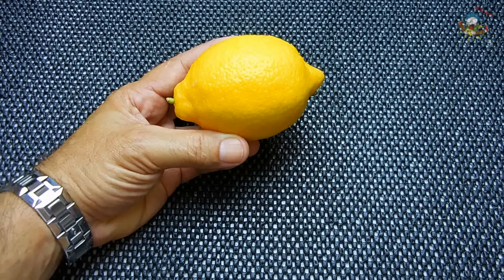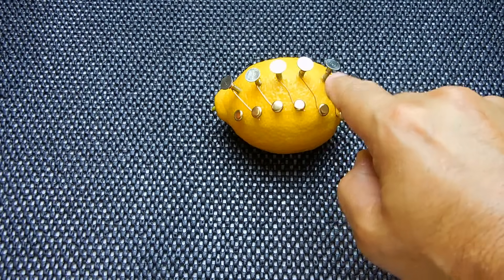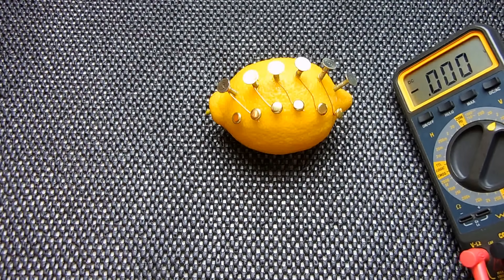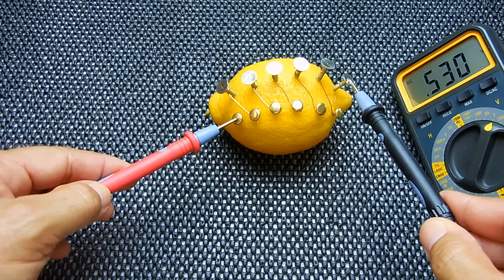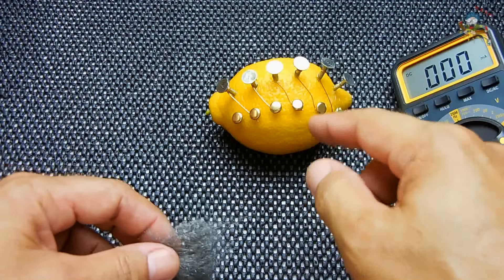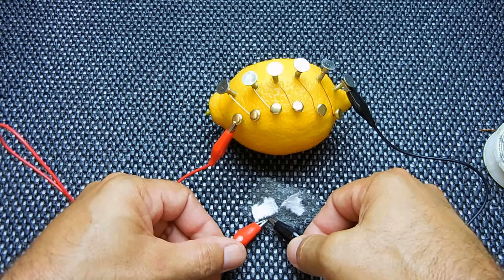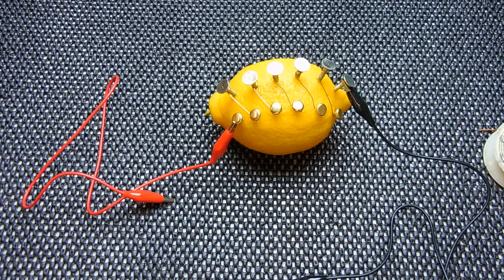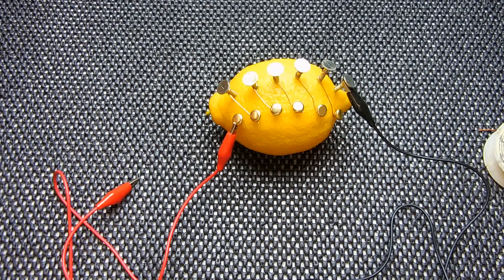Starting Fires With A LEMON! (EXPOSED)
Is it possible as shown in a popular Youtube video? Watch to find out before wasting your time and money. The video which this was made about, used BRASS, not copper as he claimed. He didn't know the difference between copper and brass.:-)